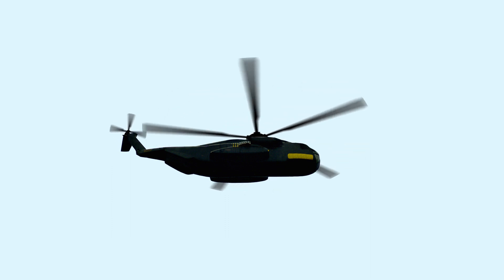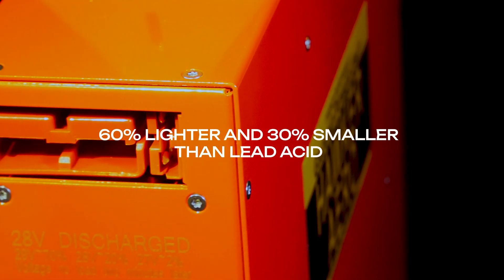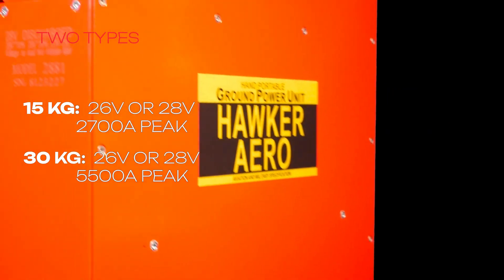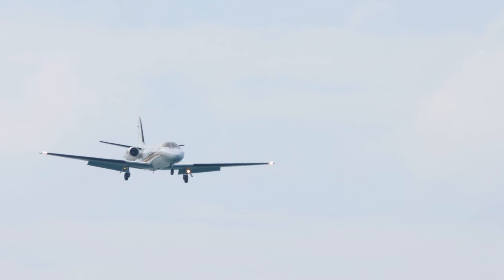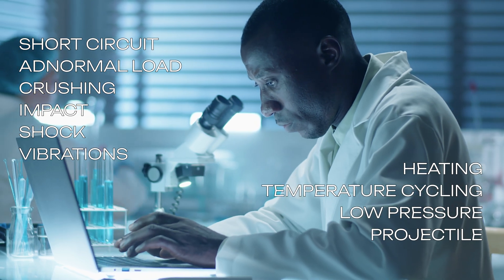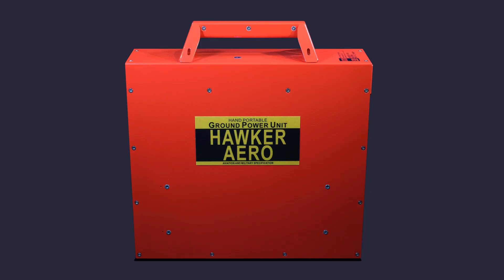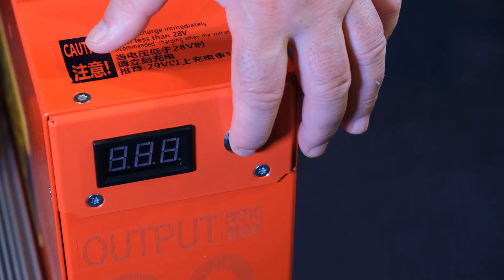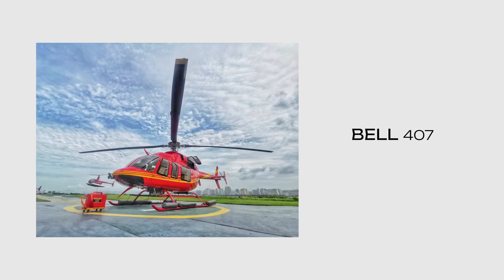Ground Power Unit | Hawker Aero Aviation GPUs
Aviation Ground Power Units: High-Performance & Durability

Discover the next level of aviation support with our high-quality & high-performance GPUs. 🚀 Our GPU models are built to be MORE POWERFUL, providing greater versatility and reliability to meet all your aircraft power needs. Check out the detailed specifications of each model to find the perfect match for your aircraft.

Experience the ease of handling with our LIGHTER GPU models, carefully designed to be the lightest available on the market. Looking for portability? We have got you covered with our range of portable GPUs that ensure easy transportation without compromising on power!

At the heart of our GPUs lies DURABILITY. 🛡️ We utilize the latest LFP battery technology, which not only makes them more environmentally friendly but also ensures they last twice as long as traditional lead-acid batteries. Rest assured that our GPUs will be your reliable power source for years to come.

🏆WHY CHOOSE HAWKER AERO GPUS?🏆
Our GPUs have been meticulously DEVELOPED and IMPROVED for over a decade, setting the standard for excellence in the aviation industry. Experience the longest service life, the lowest incidence rate, and enjoy the longest battery life on the market. When you choose Hawker Aero GPUs, you choose unrivaled performance and peace of mind.

Don't miss out on the opportunity to elevate your aviation operations with the best-in-class Ground Power Units! Fly high, fly smart! 🛫✨